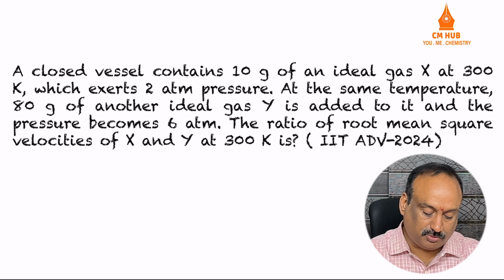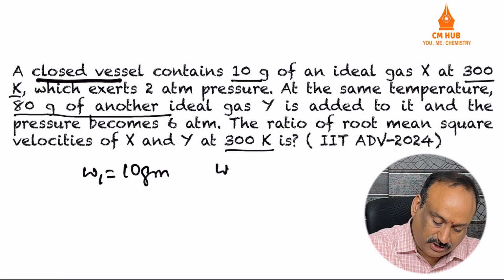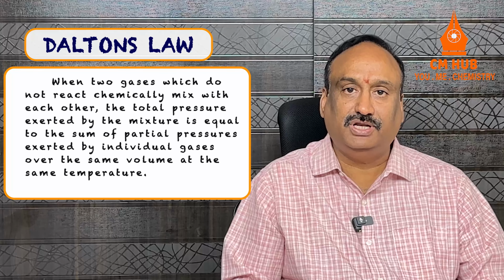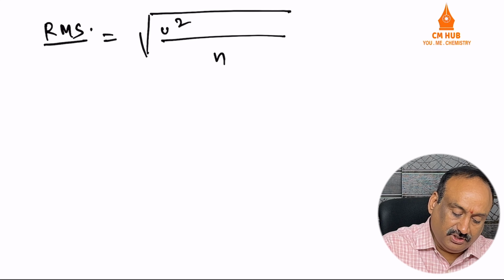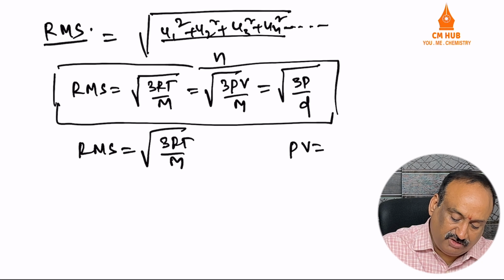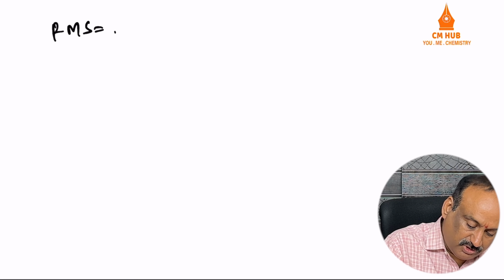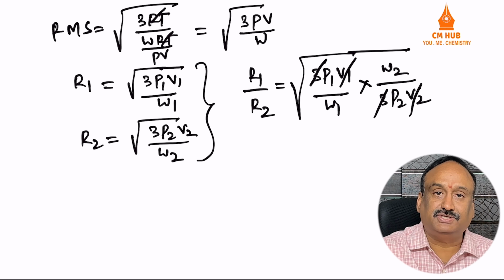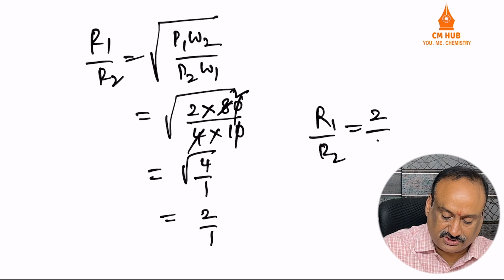JEE Advanced 2024 | Paper 2 RMS Velocity Problem Solved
Welcome to CM HUB – You Me Chemistry, with Mahesh Mohan Mamunooru Sir!
In this video, we break down a challenging but scoring question from JEE Advanced 2024 Paper 2 on RMS Velocity from the chapter Kinetic Theory of Gases / States of Matter.

📌 What You’ll Learn in This Video:
✅ Concept of RMS Velocity
✅ Direct application of formula √(3RT/M)
✅ Unit conversion tricks for NEET & JEE
✅ Step-by-step problem-solving approach
✅ Insights into Advanced-level thinking

🔬 This question is a perfect example of how fundamental concepts in Physical Chemistry are tested in competitive exams like JEE Advanced.

📚 Useful For:
✔️ JEE Advanced Aspirants
✔️ JEE Mains Revision
✔️ NEET Chemistry Quick Concept Review
✔️ Olympiad and Board Prep

💬 Drop your doubts in the comments – we’ll get back to you!

🔗 [Insert playlist link or channel link here]